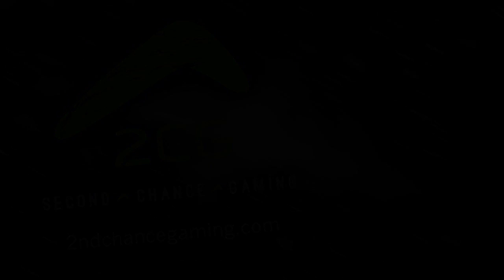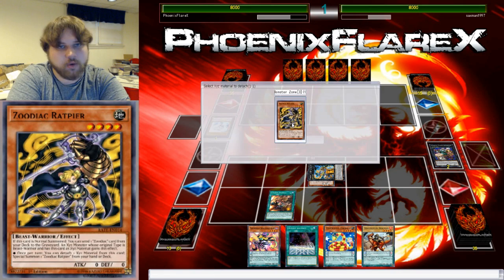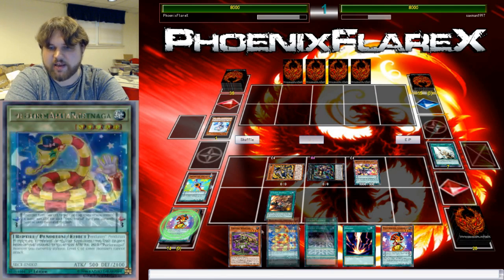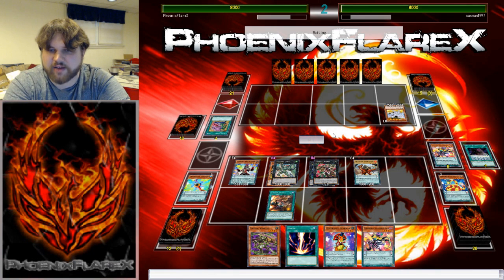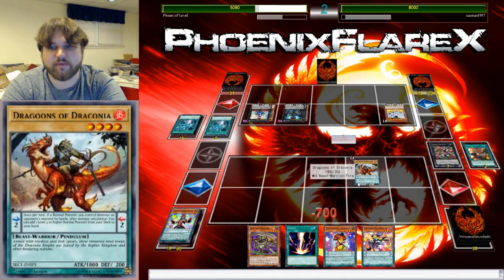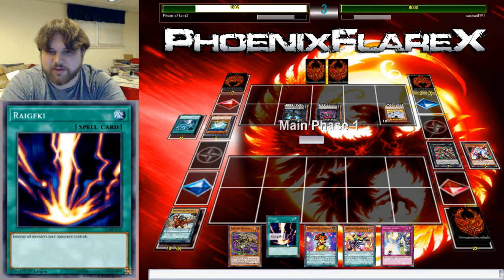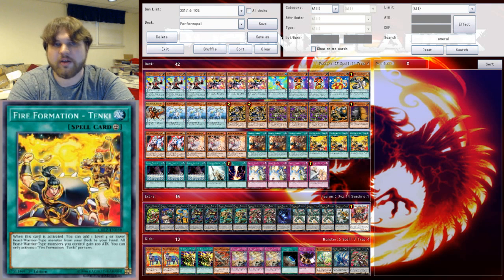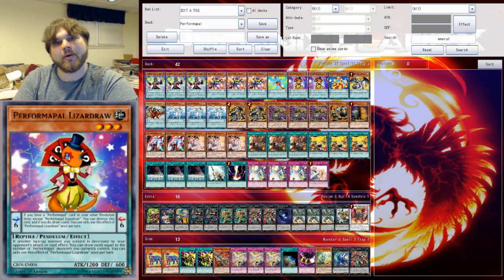Performapal Zoodiac vs. Blue-Eyes (YGOpro Duel - June 2017 Format)